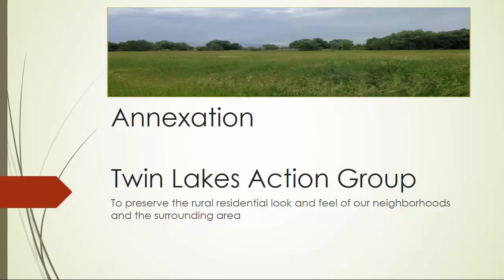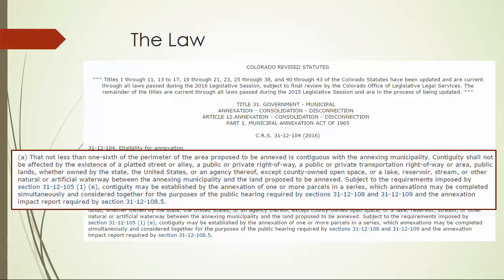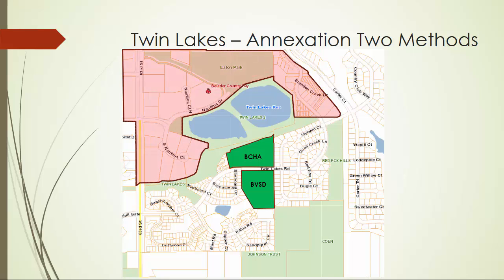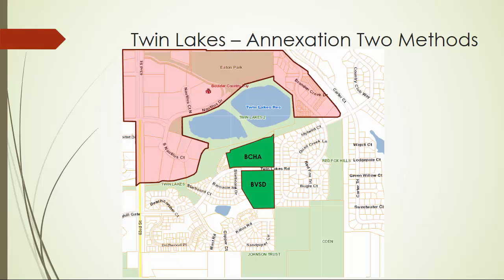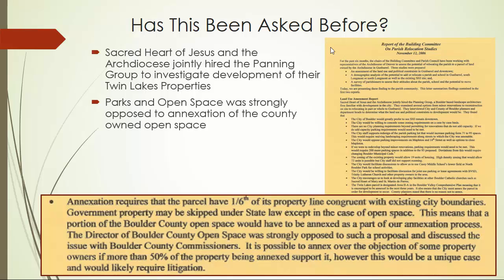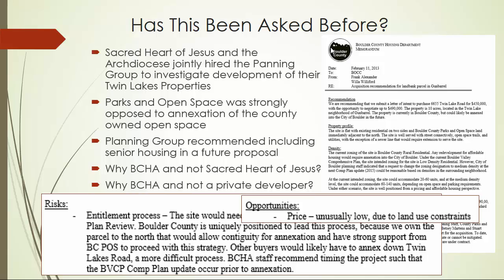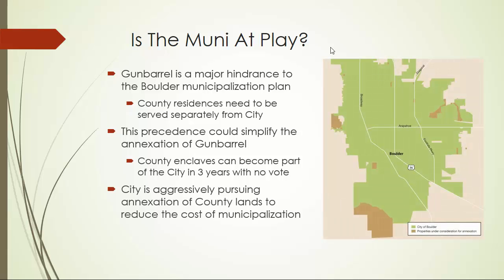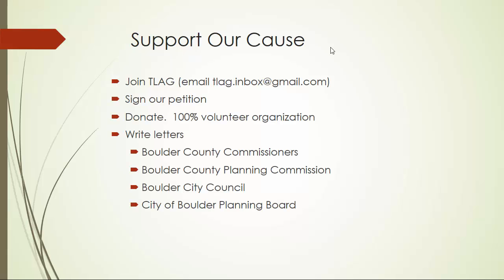Twin Lakes Action Group - Annexation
Should our open space be used for annexation?  Watch this video and learn about the unprecedented position held by the  Director of Parks and Open Space.  Let's stop this insanity.

Write Letters:
Attend meetings.